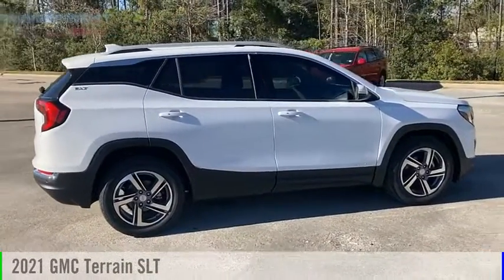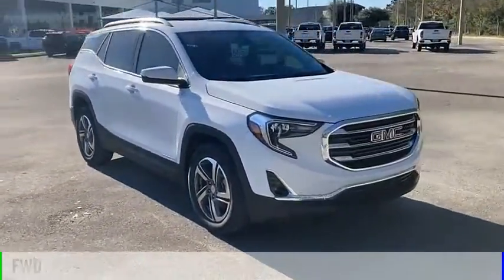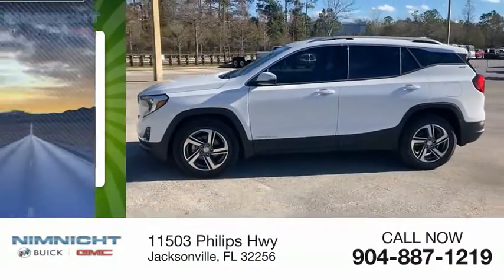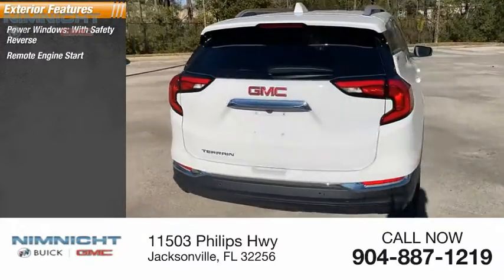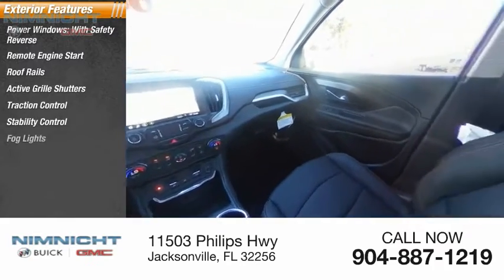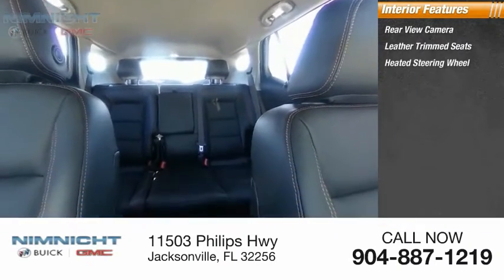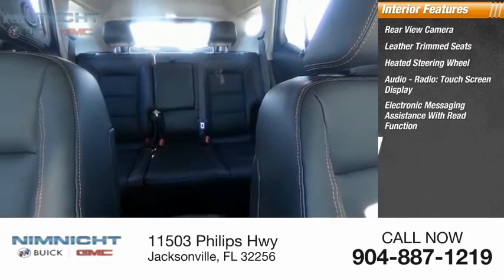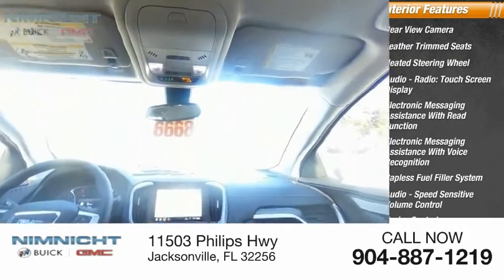2021 GMC Terrain 334786T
2021 GMC Terrain SLT

Delivers 30 Highway MPG and 26 City MPG! This GMC Terrain delivers a Turbocharged Gas 1.5L/92 engine powering this Automatic transmission. WHEELS, 18 X 7 (45.7 CM X 17.8 CM), MACHINED ALUMINUM with Gray painted accents (STD), TRANSMISSION, 9-SPEED AUTOMATIC 9T45, ELECTRONICALLY-CONTROLLED WITH OVERDRIVE (STD), TIRES, P225/60R18 ALL-SEASON BLACKWALL (STD).*This GMC Terrain Comes Equipped with These Options *LICENSE PLATE FRONT MOUNTING PACKAGE (will be forced on orders with ship-to states that require a front license plate), INFOTAINMENT PACKAGE II includes (IOU) 8 diagonal GMC Infotainment System with navigation, multi-touch display and AM/FM/SiriusXM stereo, (UQA) Bose premium 7-speaker system and (U2L) HD Radio , SUMMIT WHITE, SLT PREFERRED EQUIPMENT GROUP Includes Standard Equipment, SEATS, FRONT BUCKET (STD), SAFETY ALERT SEAT, REAR PARK ASSIST, REAR CROSS TRAFFIC ALERT, RADIO, HD, LANE CHANGE ALERT WITH SIDE BLIND ZONE ALERT.* Visit Us Today *For a must-own GMC Terrain come see us at Nimnicht Buick GMC, 11503 Philips Hwy, Jacksonville, FL 32256. Just minutes away!